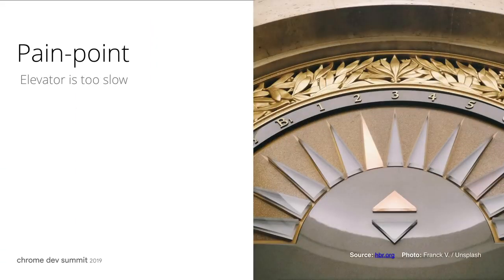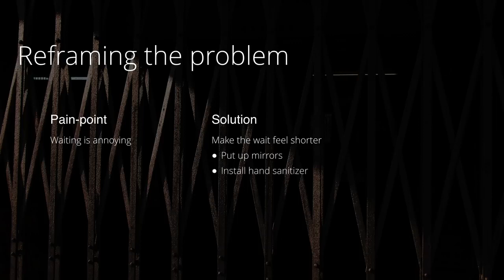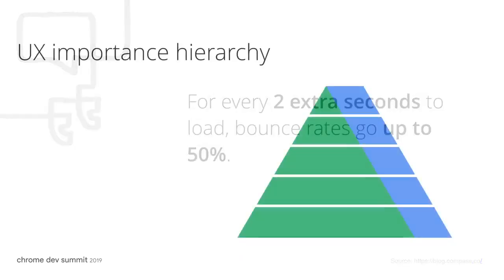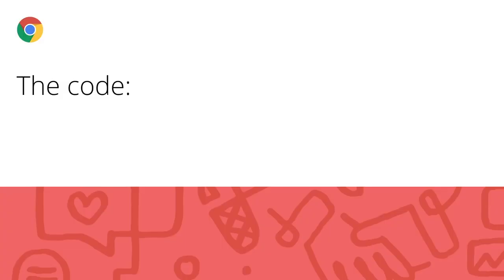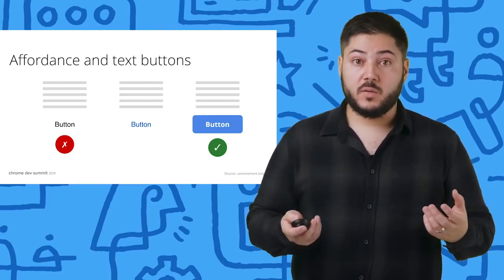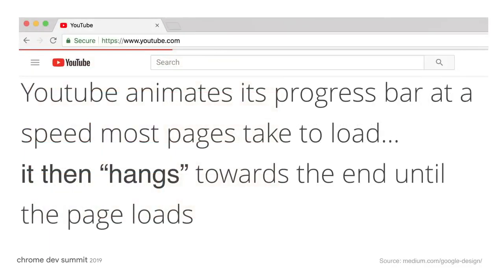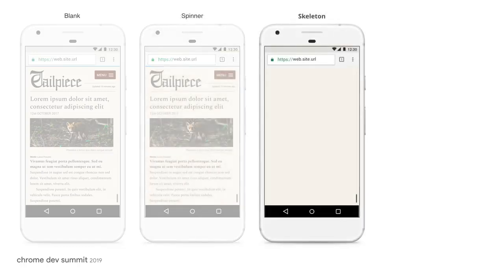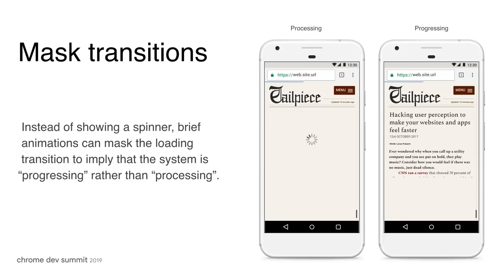Designing for speed and hacking user perception Chrome Dev Summit 2019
In this talk I will cover research on speed and UX that Google has conducted on speed and design techniques developers can use to improve the perceived speed of their websites and apps.